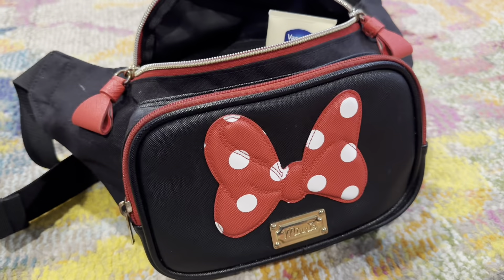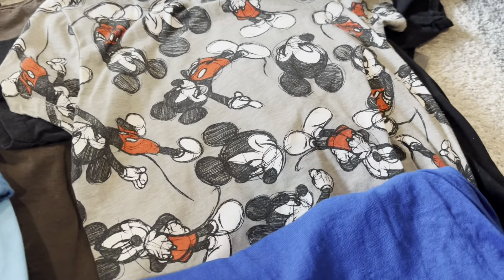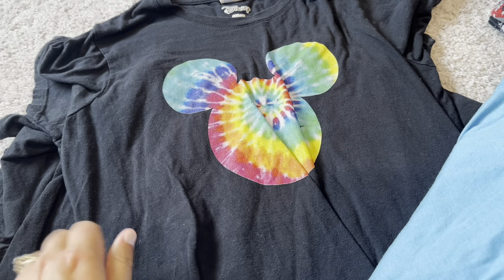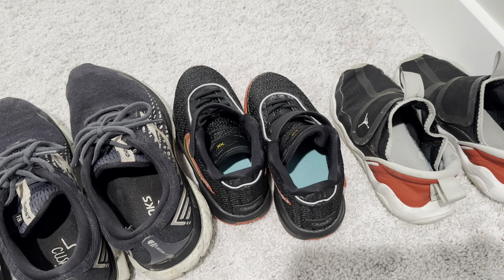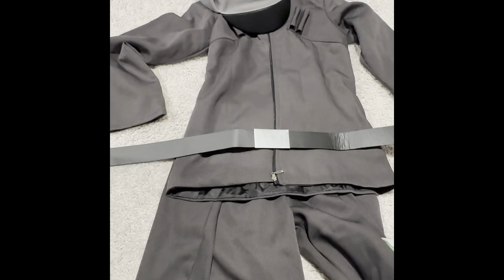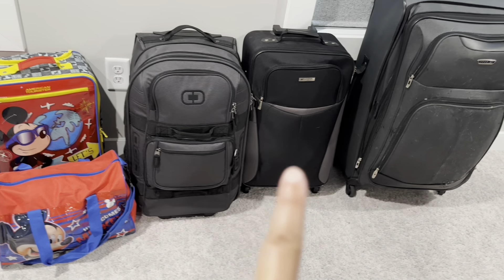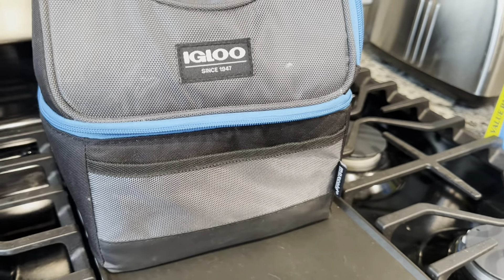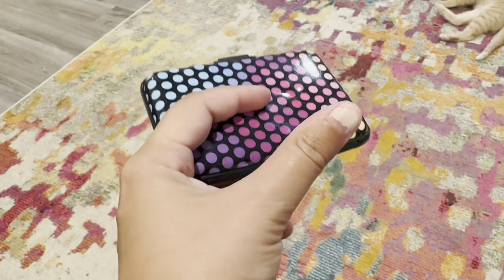Disney World Summer Packing // Packing Tips, Kids Costume Ideas, Roadtrip Tips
Hey friends! We are ready for another Disney World trip! I’ve included all of our packing in this video to help you all know what you may want to bring on your next adventure.